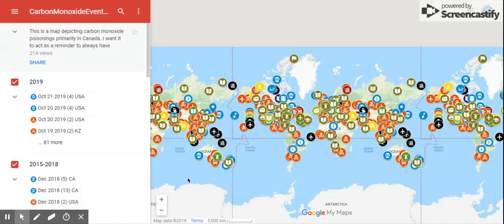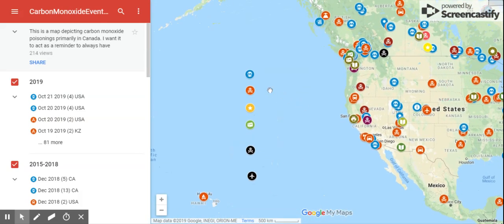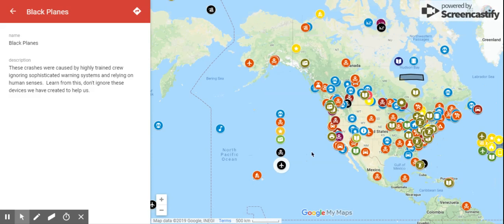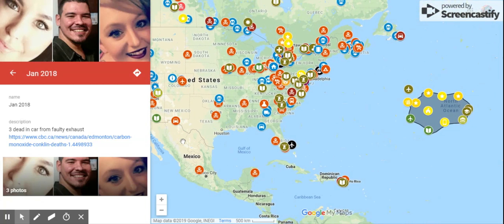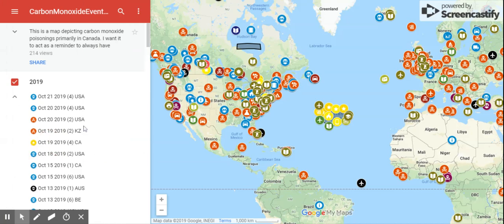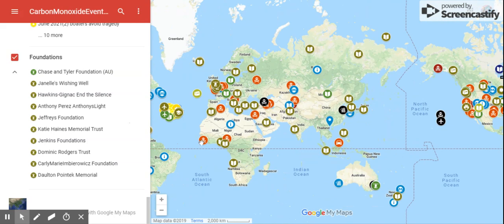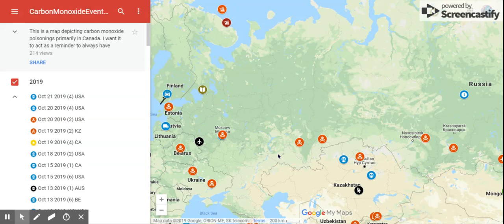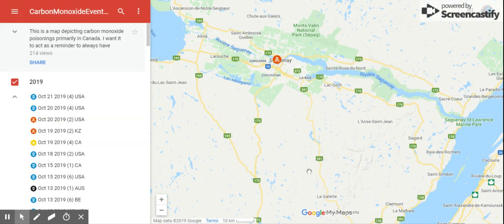CarbonMonoxideEventMap - Google My Maps